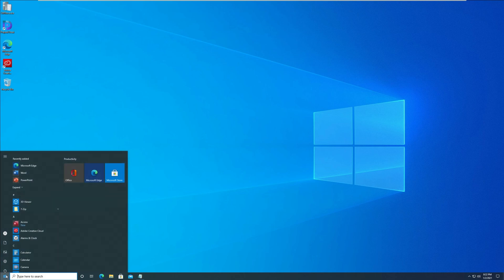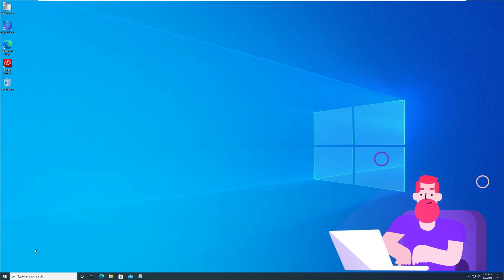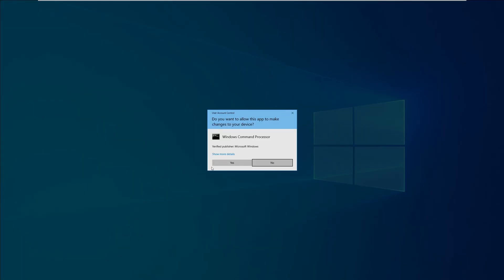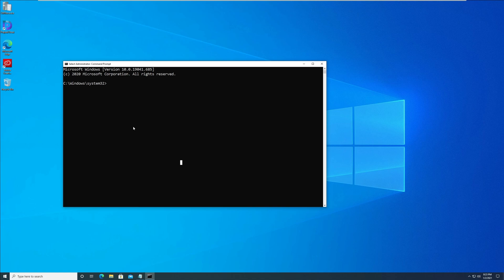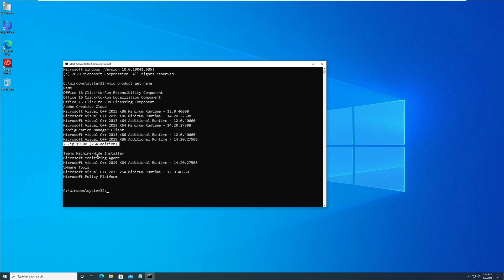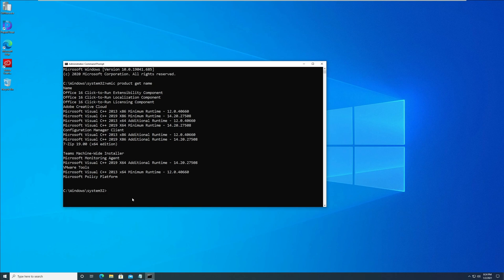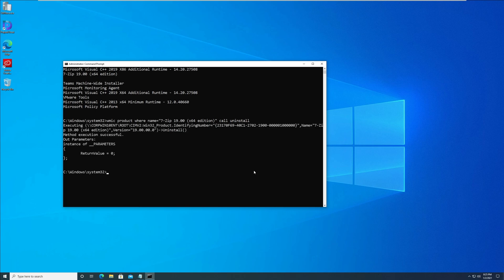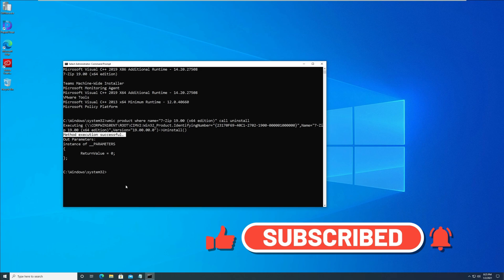Uninstall Program from Command Prompt in Windows 10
In this video I will show you how to uninstall a program from command prompt in Windows 10.

The easiest way to uninstall an application in Windows 10 is go to control panel and Programs and Features. Select a program and you can either repair a program or completely uninstall it. This is how most people uninstall a software from their computer.

The other way to remove the program on your Windows 10 computer, is by using a command prompt. If you aren’t using a program, you can uninstall it from command prompt. Uninstalling unwanted applications should free up some disk space on your computer.